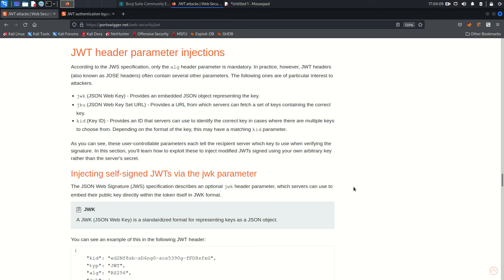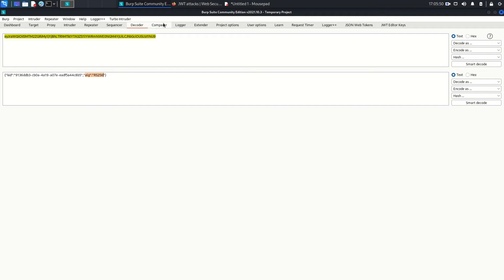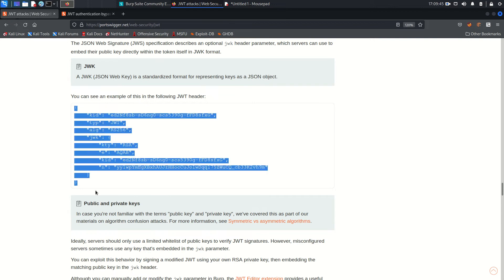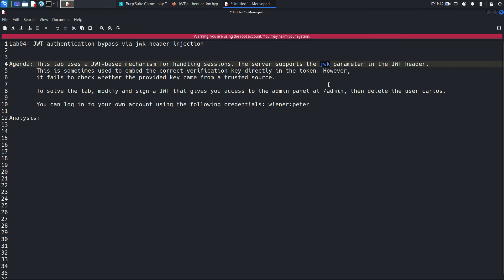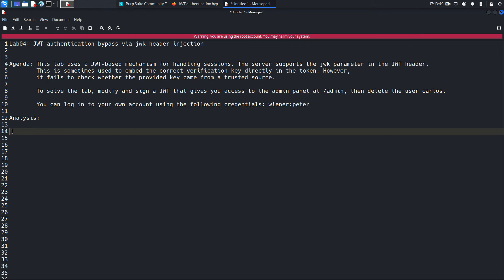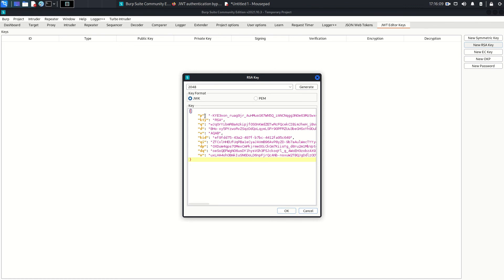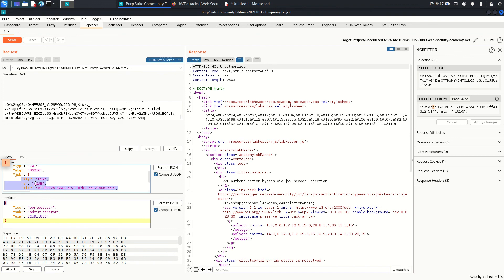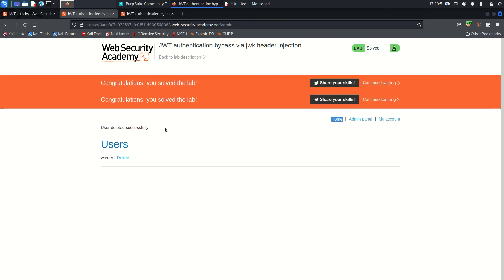JWT Attack Lab04# - Web Security Academy